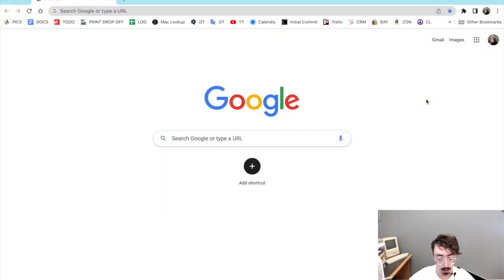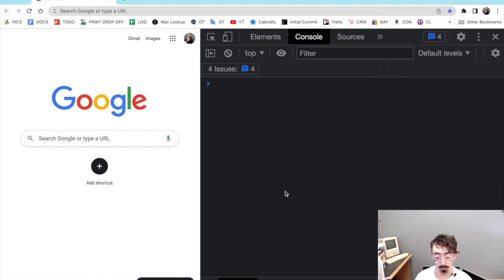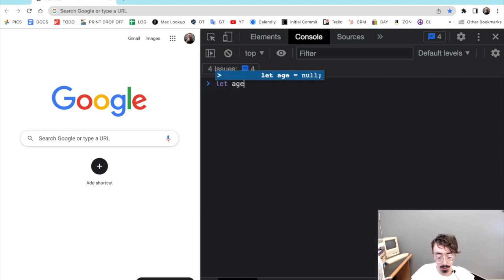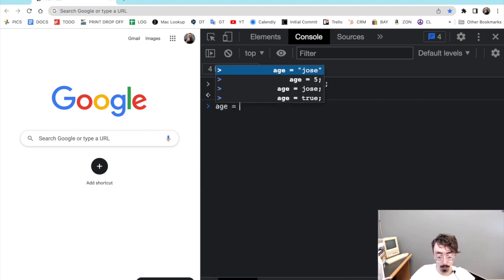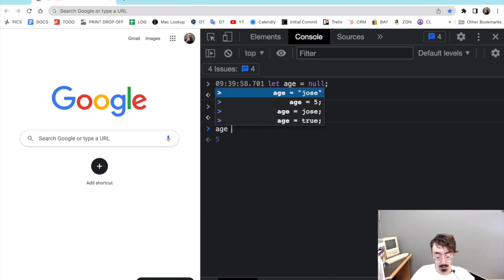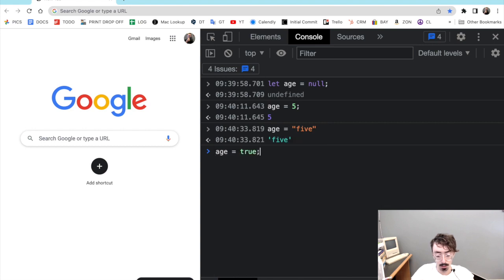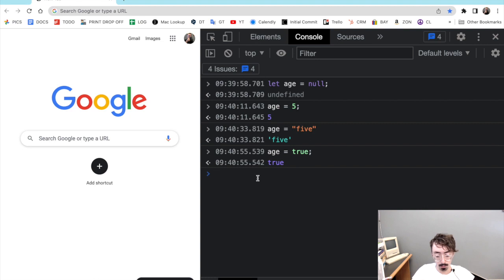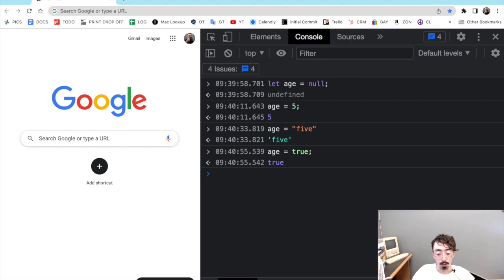Data Types in 4 Minutes - JavaSript Fundamentals - Week 4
Let's make this quick: don't know Javascript data types? Now you do!